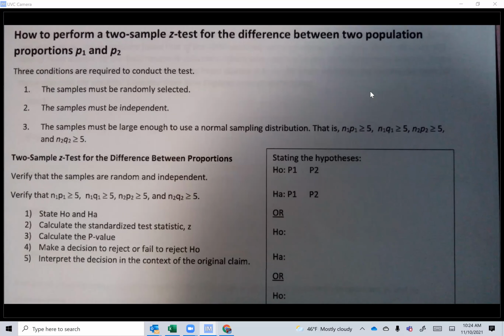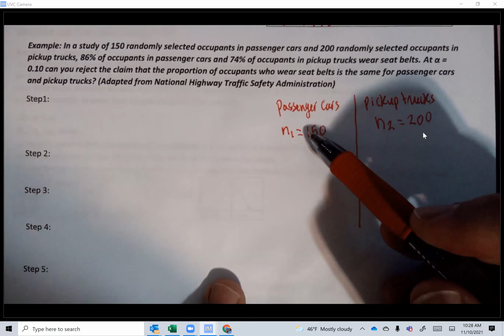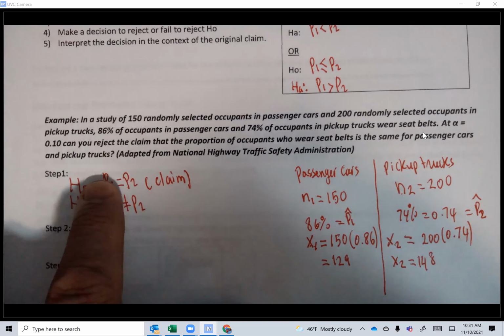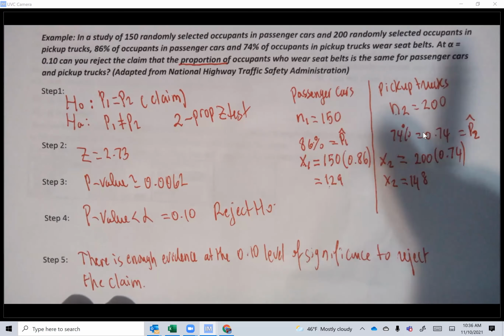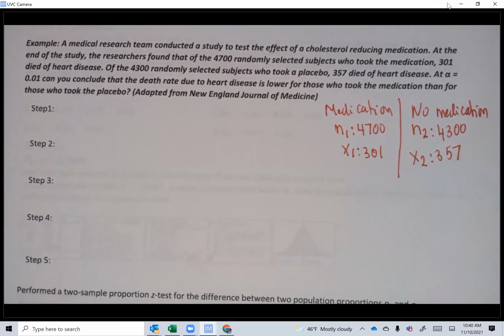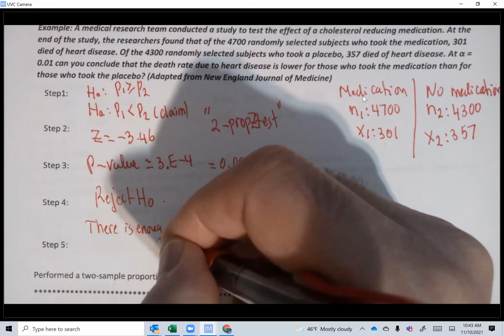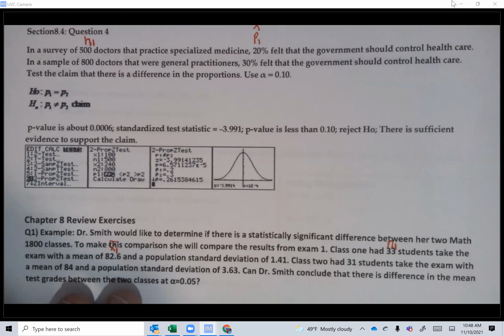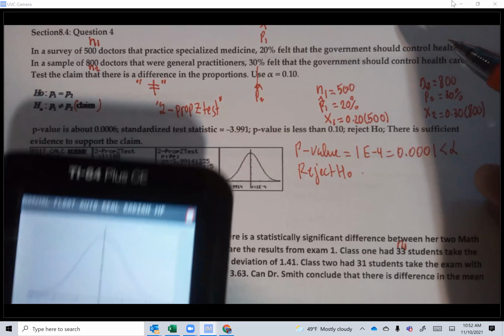Chapter 8: section 8.4 video